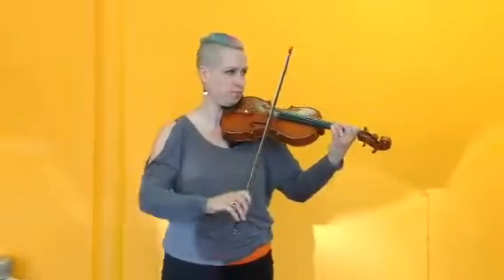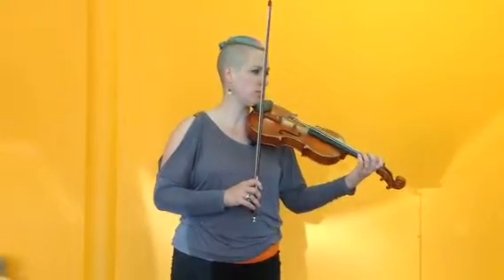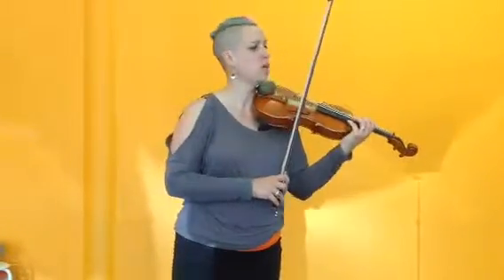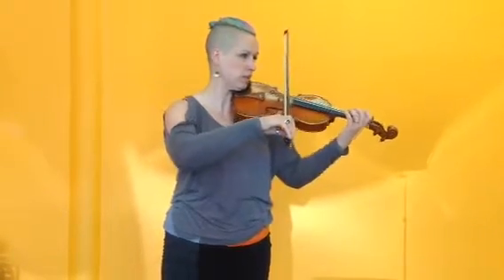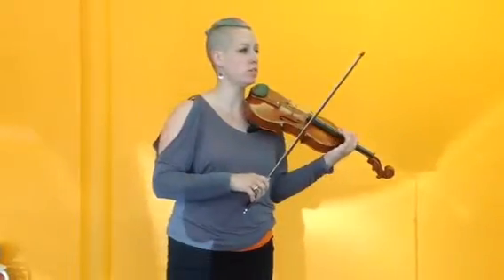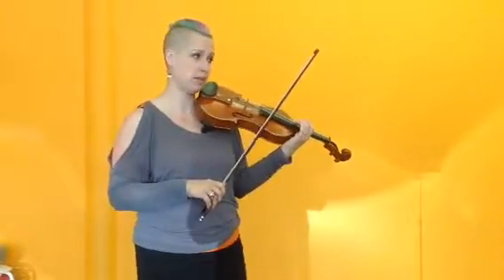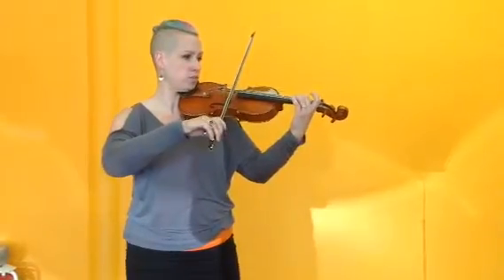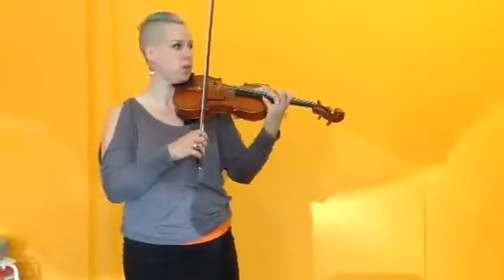Russian Rumpus part D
Kate Conway demonstrates how to practise the tricky bits.